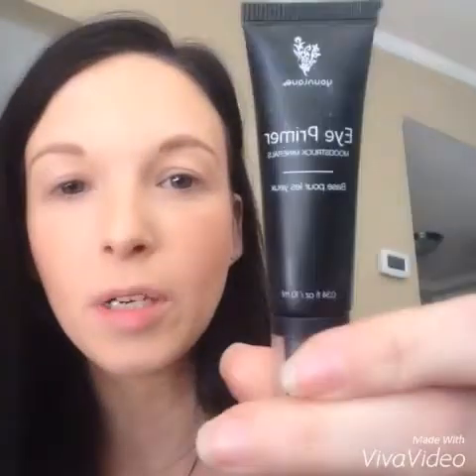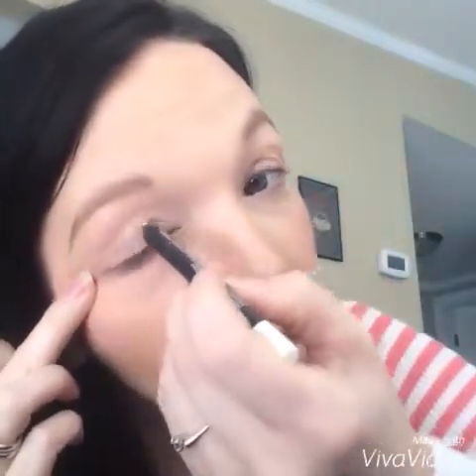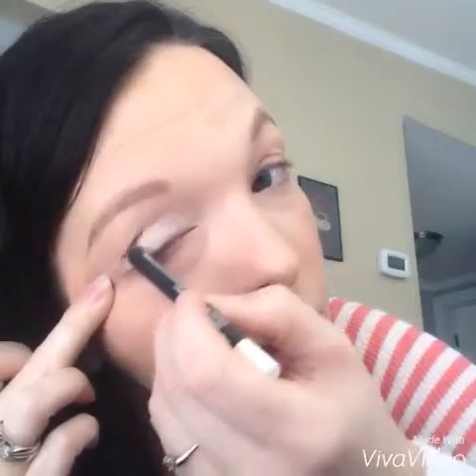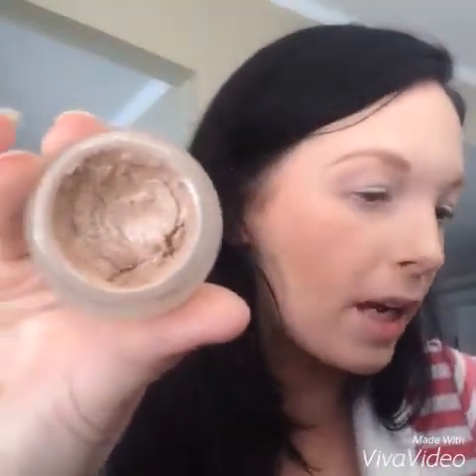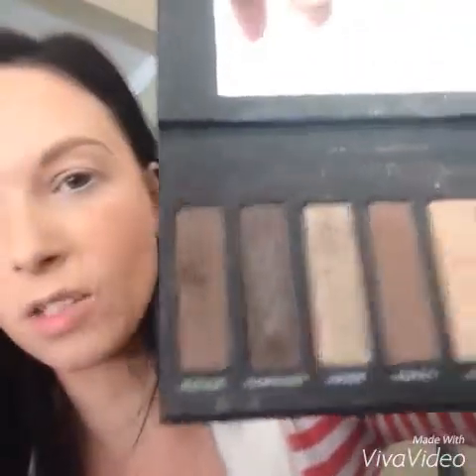My eye look for the day